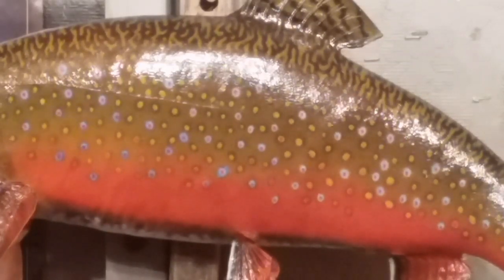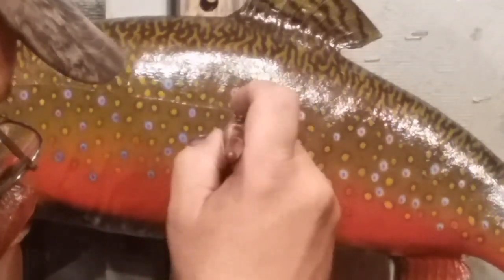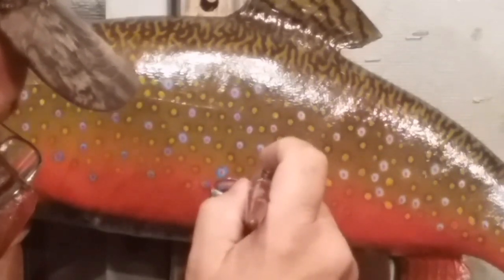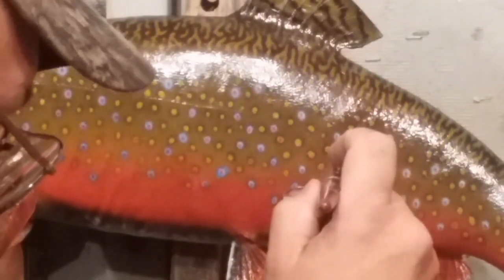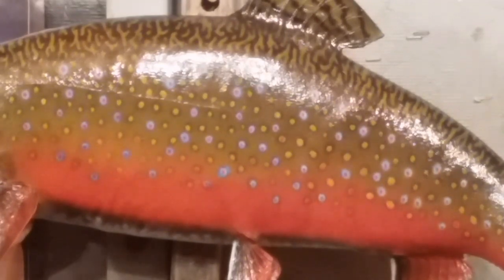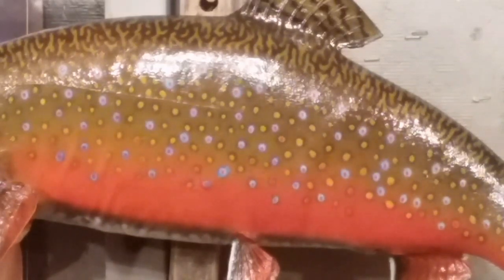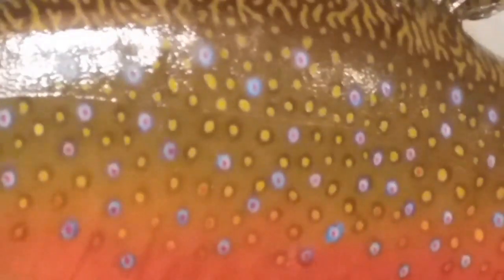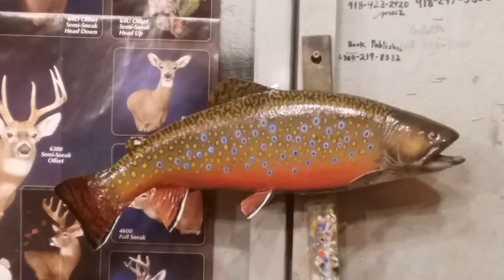Brook Trout Painting for Taxidermy(Part 2)